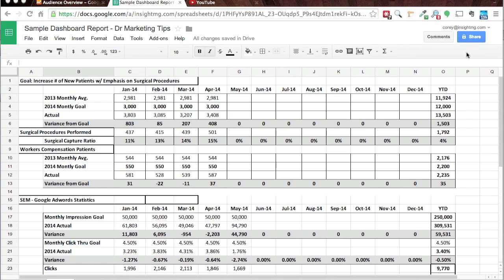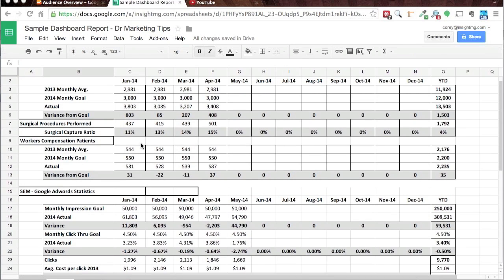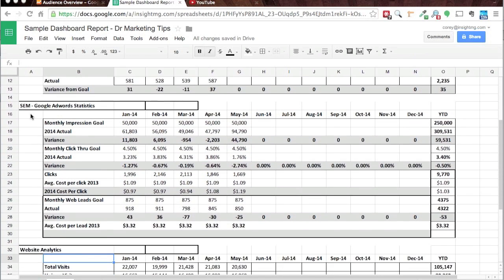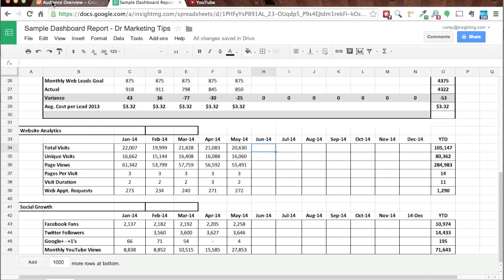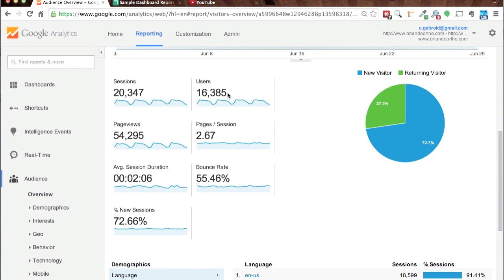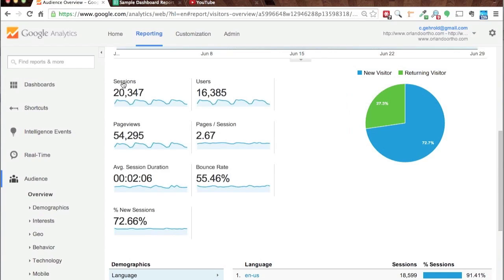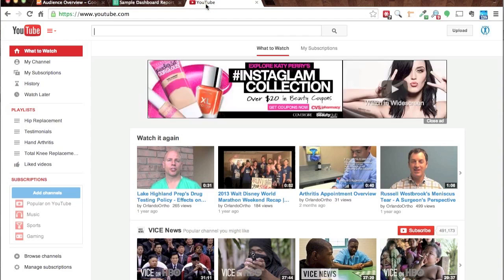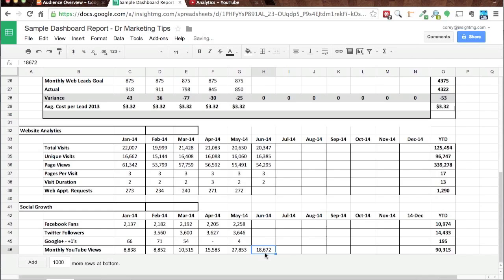Understanding the Dashboard Sample Document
Video walkthrough of how to use our sample dashboard report document.